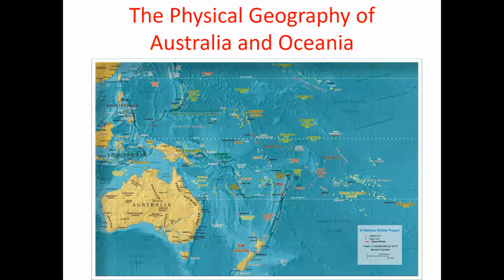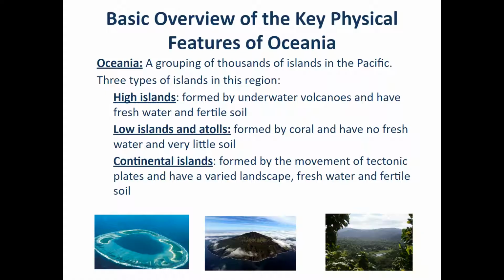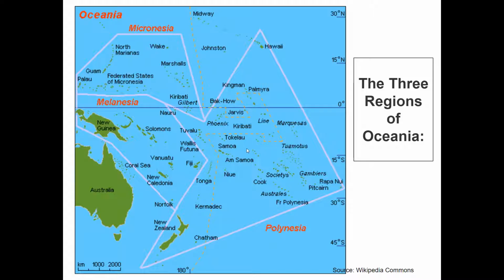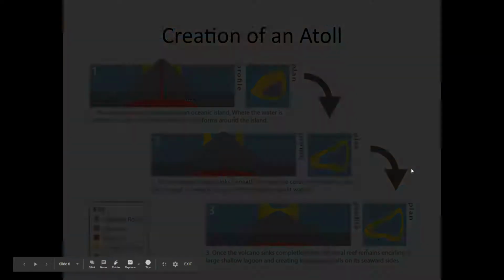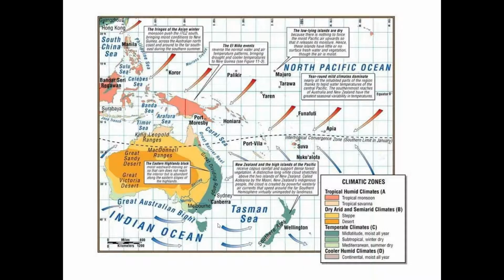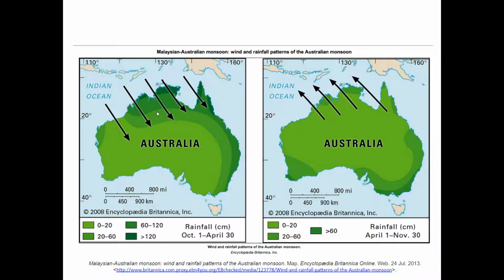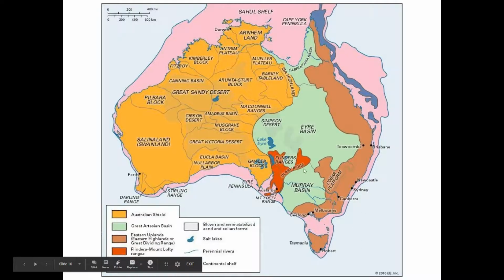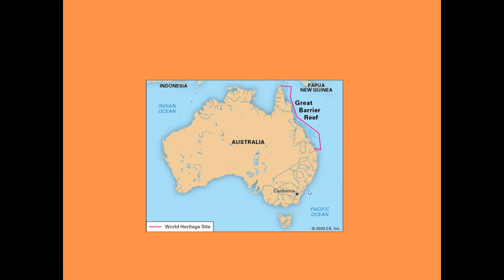Week 7: Australia and Oceania